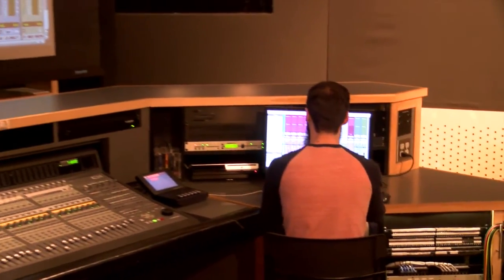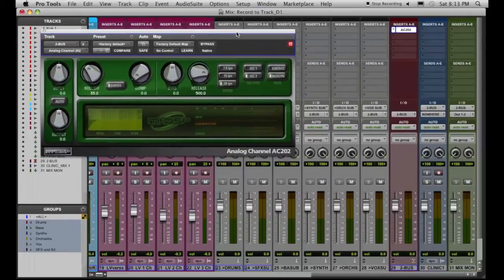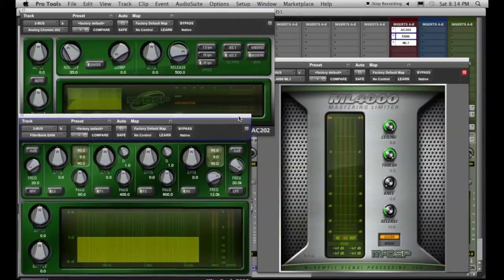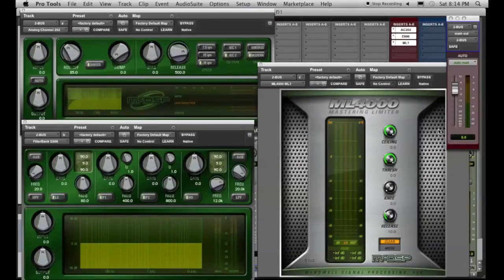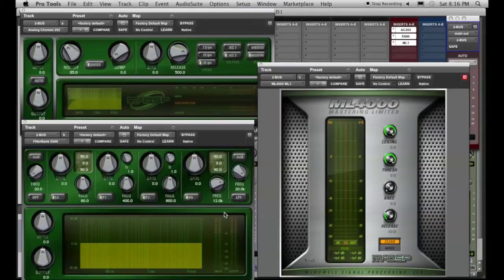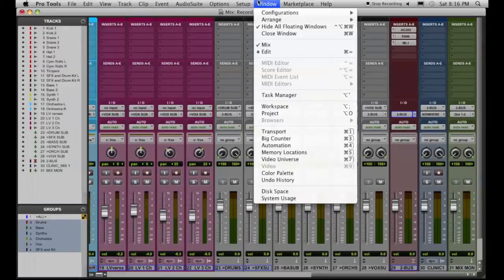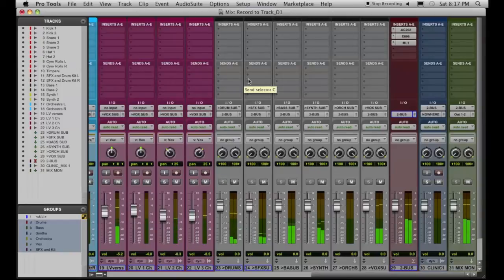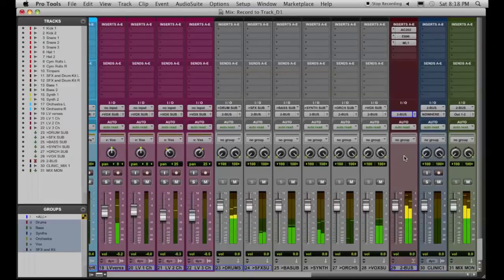Pro Tools Tutorial #10: Window Configurations | Audio Recording School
Next up in our free Pro Tools tutorial series: Improve the speed of your Pro Tools workflow by learning how to use Window Configurations! In this tutorial we are going to look at something often overlooked in Pro Tools, called Window Configurations. These are essentially presets that you can use to re-open windows, and you can change how these windows are displayed. People usually see this feature and say that they'll never use that...until they are shown what these can be used for, maybe in a mix or editing session.

So in this I will be looking at mixing with Window Configurations.

This Pro Tools Tutorial was filmed in Studio D at the Conservatory's Gilbert, Arizona location.

Video by Phil Nichols, Zach Duncan and Jess Repanshek

The Conservatory of Recording Arts and Sciences (CRAS) is an audio engineering school in Tempe and Gilbert, Arizona that trains students in all the disciplines of audio engineering; studio recording, live sound, post production, broadcast audio, analog production, digital music production, mastering, audio business, contract law, mix engineering, troubleshooting, video game audio, music business, Pro Tools, Logic Pro, sound editing, music editing, mixing music, recording lessons, audio lessons, wave theory, editing techniques, mastering techniques, and more.